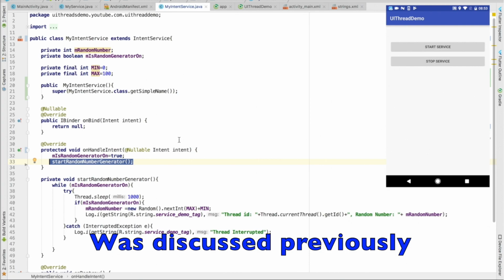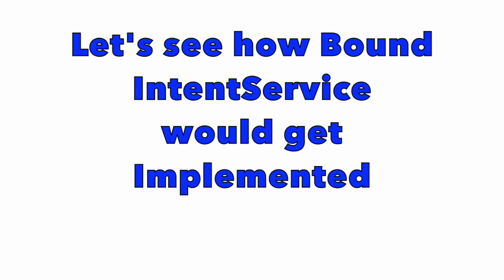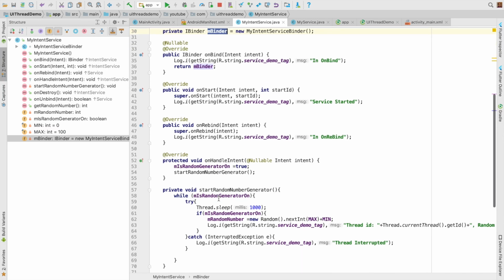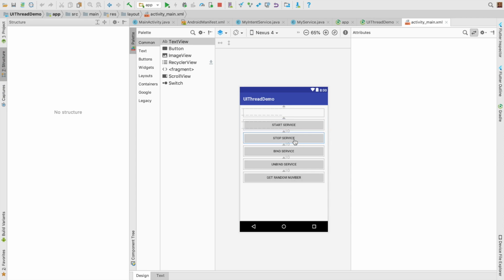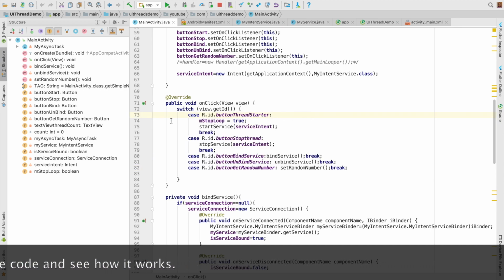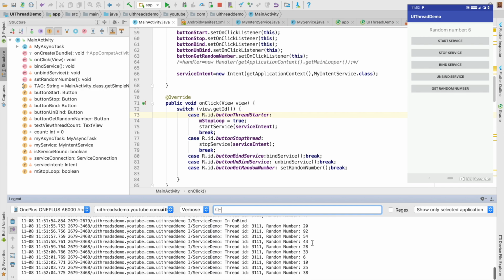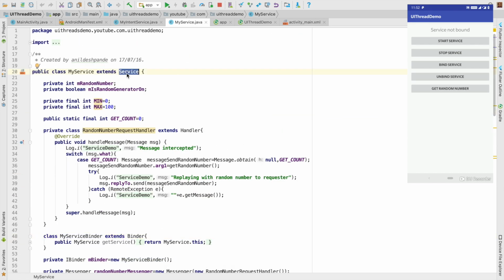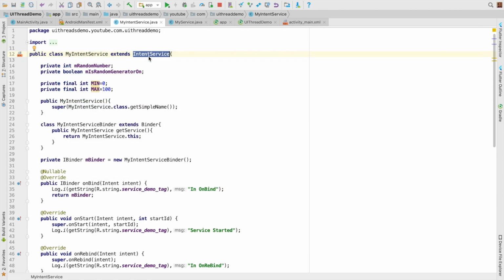Services in Android - Part 10, Bound IntentService | Local binding using IntentService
In this video we continue the discussion of IntentService from the perspective of Bound Service. If you recall there are two types of bound services - Local Binding and Remote Binding. Local binding is accomplished through the Binder interface. We have discusses in earlier on Codetutor as part of normal Bound Services. Now it’s time to see how to implement Local Binding with IntentServices. Once again we go through the same steps when go about implementing the Local binding for IntentService. You provide an IBinder Interface, return IBinder from onBind method. and override some of the other methods concerning bound service functionality. After we do this we realize that implementing local binding for IntentService is pretty much is as same as implementing it for a normal Service.